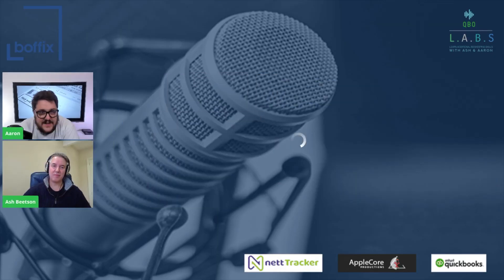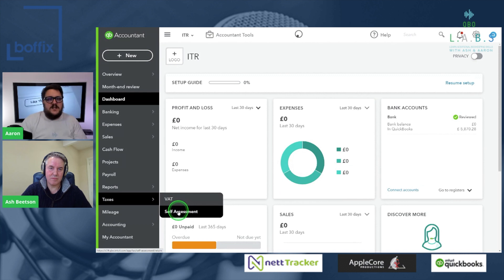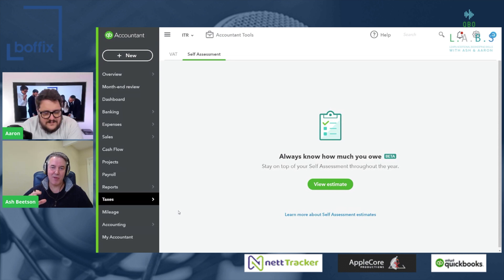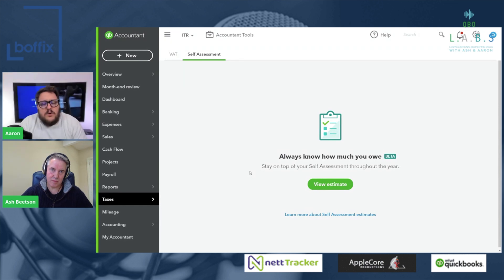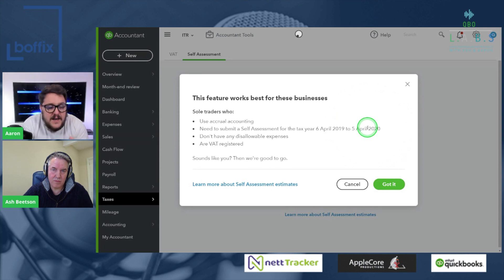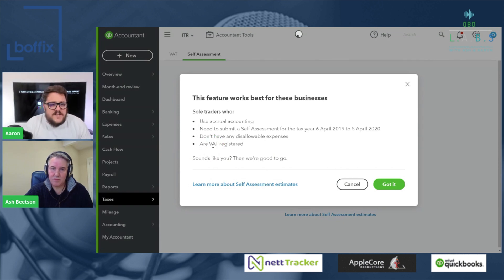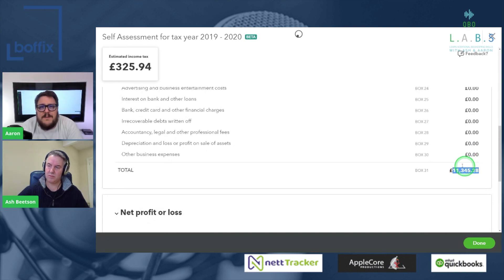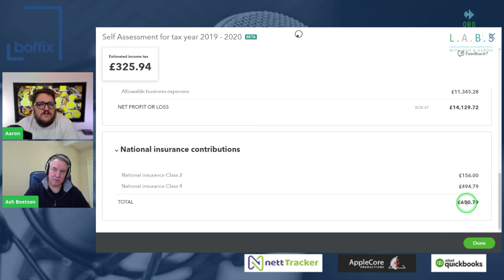Can you file your Tax Return in QuickBooks Online 2021?